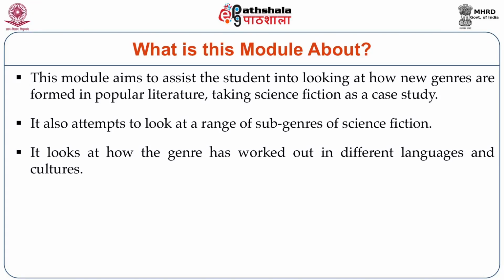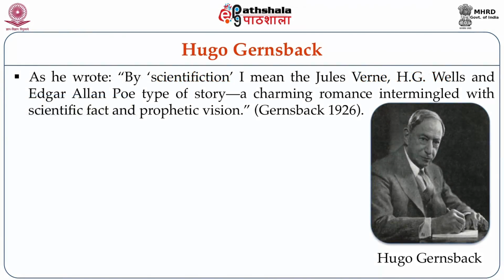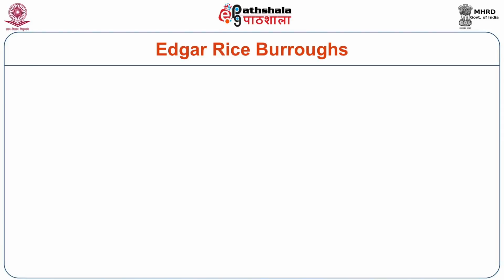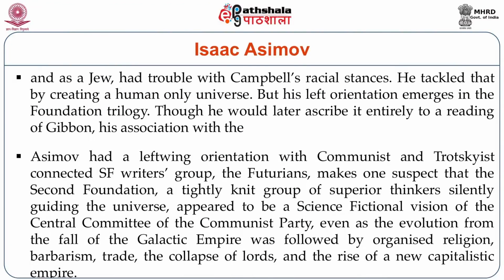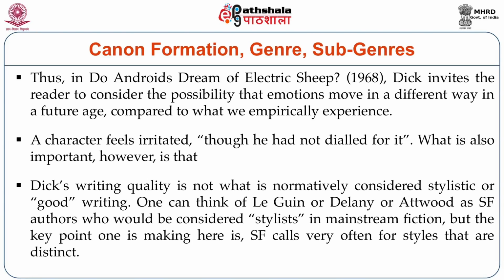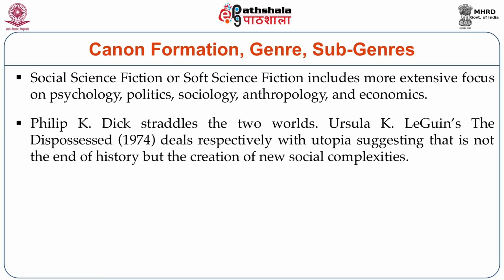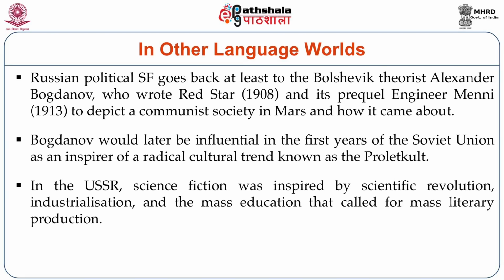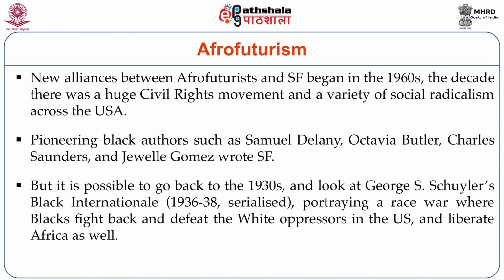Science Fiction as a ‘New’ Genre (ENG)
Subject: English
Paper: ‘New’ Literatures in English